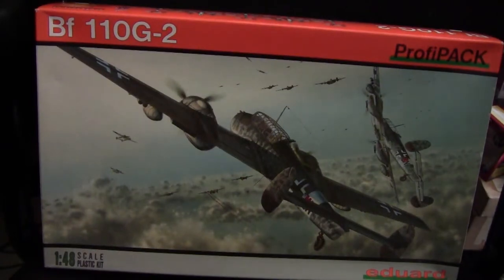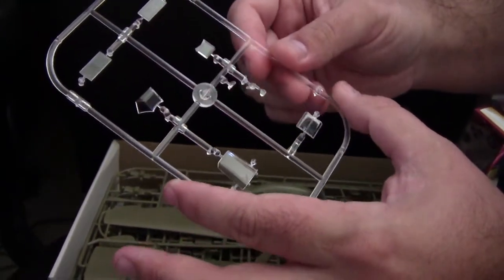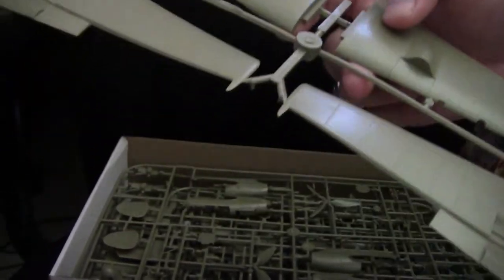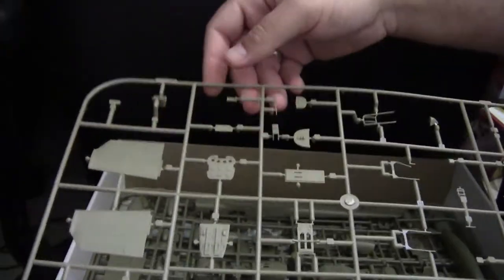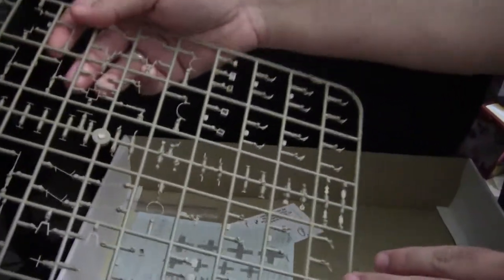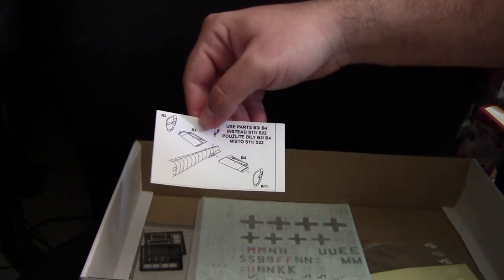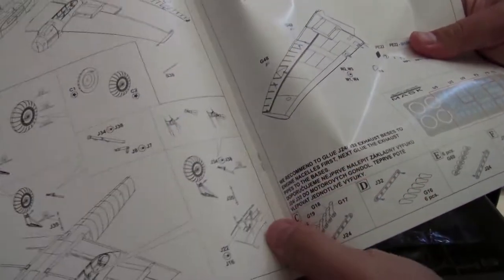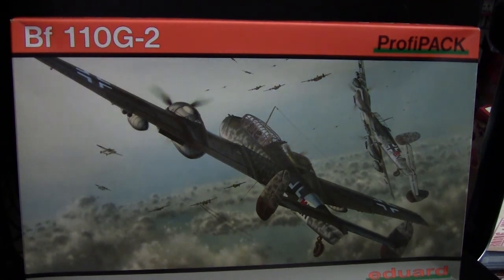1/48 Eduard BF110G-2 Review/Preview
Looking at one of the first kits I ever bought and one I have been wanting to do a video on for several years now with Eduard's 1/48th scale BF110G-2 kit.